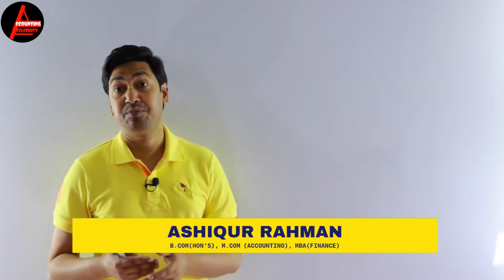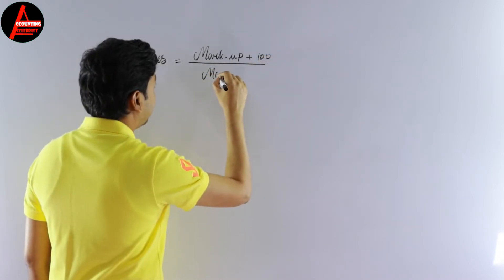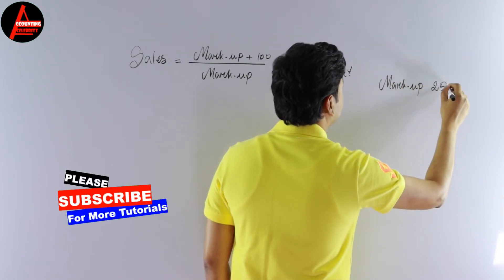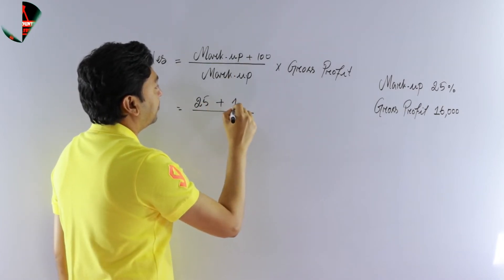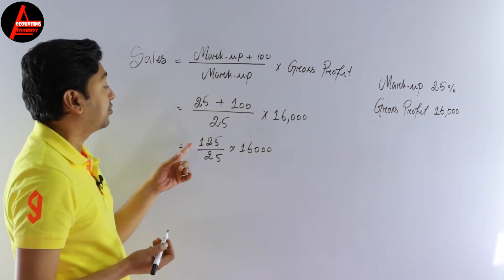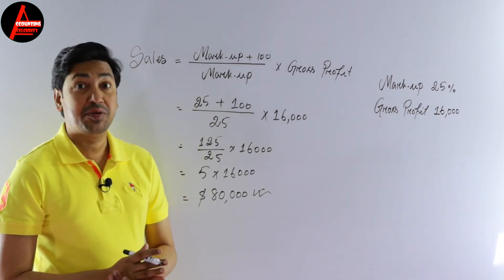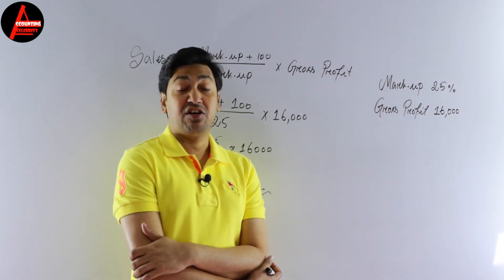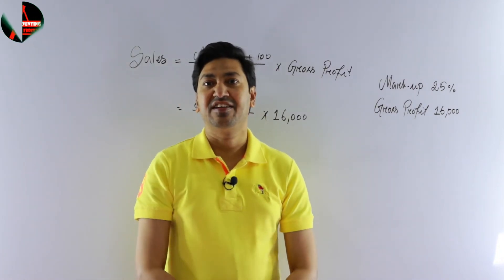How to Calculate Selling Price Using MARK-UP and GROSS PROFIT?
In this video lesson, I will teach you how to calculate selling price using mark-up and gross profit? Here I explain to you how to calculate the sales when gross profit and the markup percentage is given. We use a simple formula to calculate the selling price.